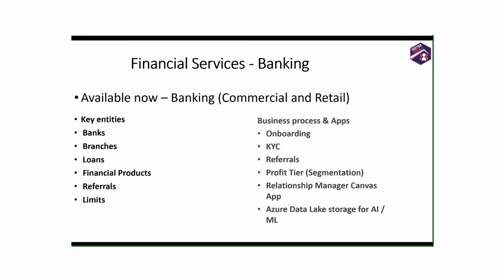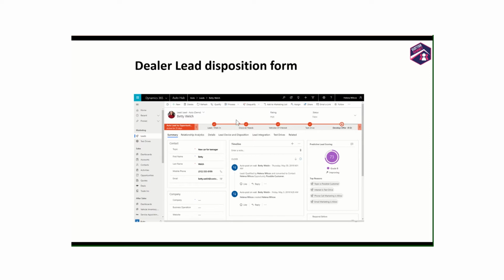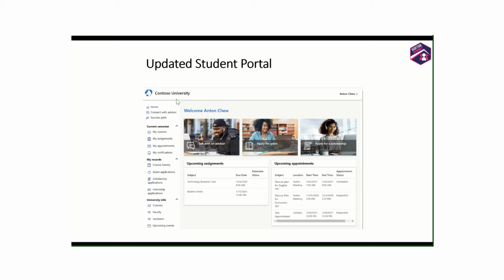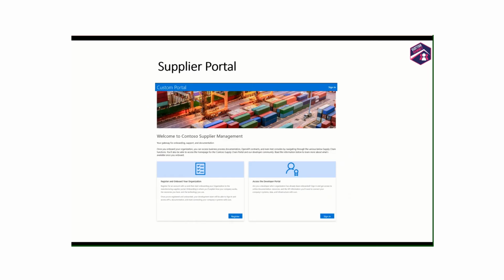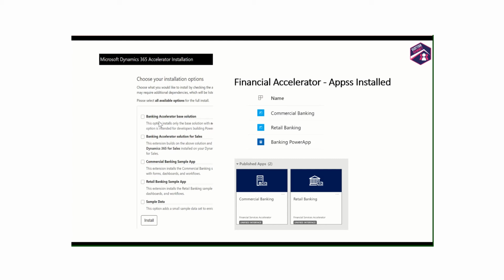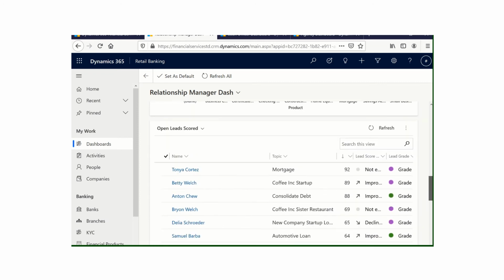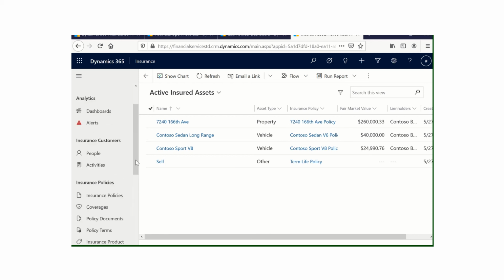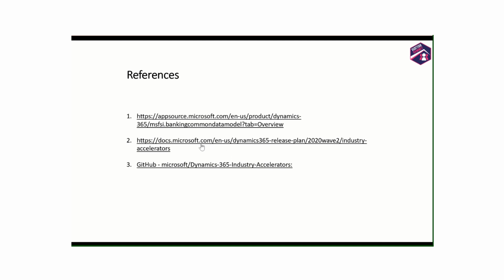Mihir Shah - Whats new in Industry Accelerators for Wave-2 release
"Learn about the Dynamics 365 Industry accelerators and how they help to jump start your business app development process. Learn about the business entities and process templates for your industry. Here I would introduce the Industry Accelerators and whats new for the Industry Accelerators coming in Wave-2.
1. Health Care
2. Financial Services
3. Education
4. Automotive
5. Media and Communications
6. Manufacturing
7. Non-profit
Also a deep dive October Wave-2 release preview into one of the Industry accelerator.